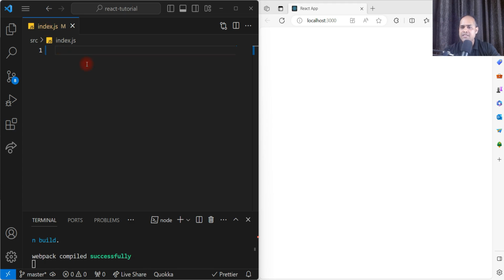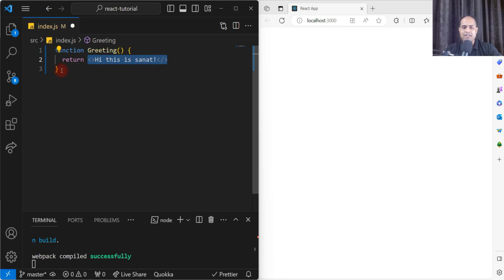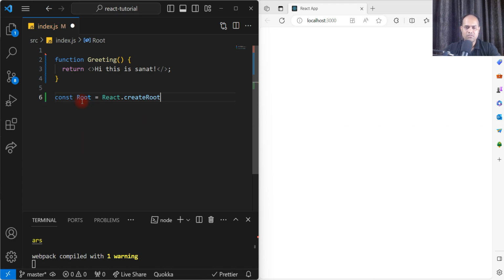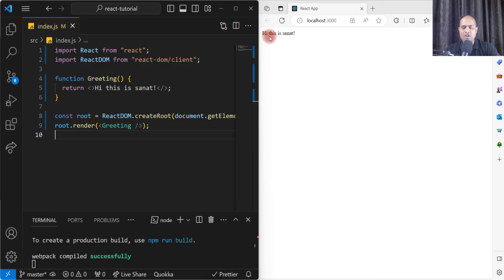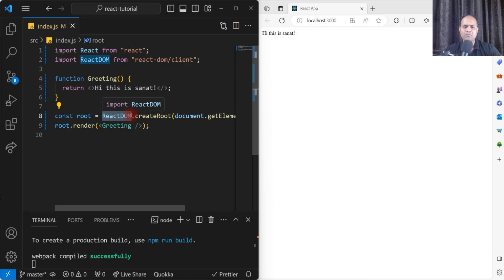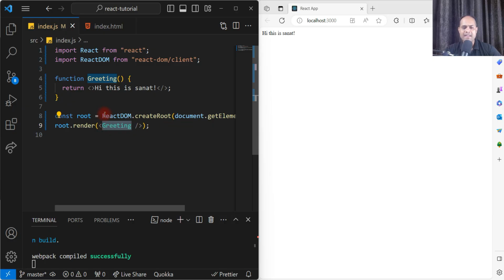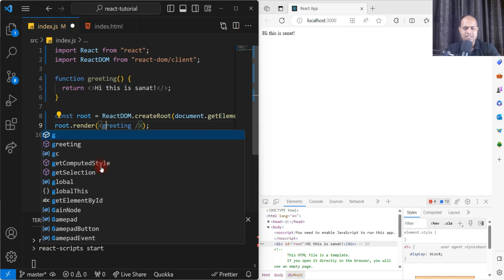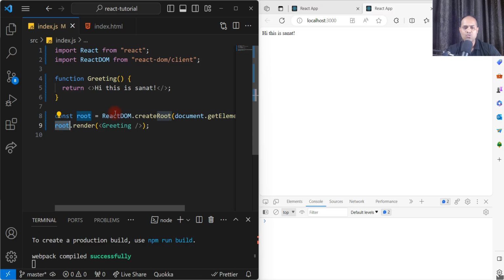React Full Course | First Component